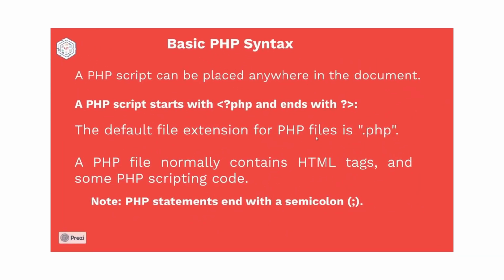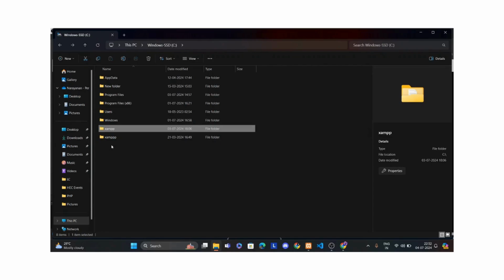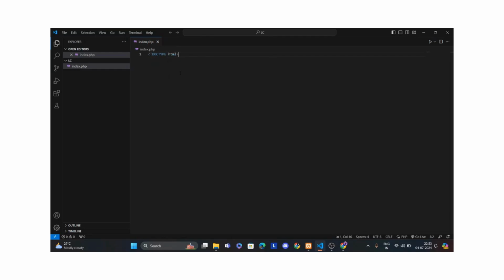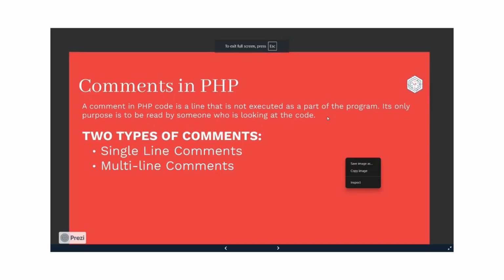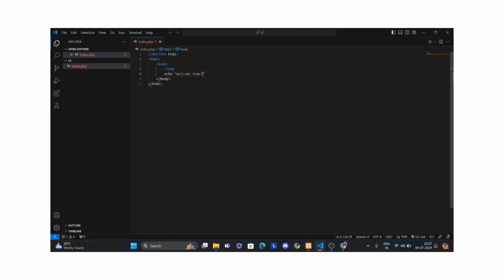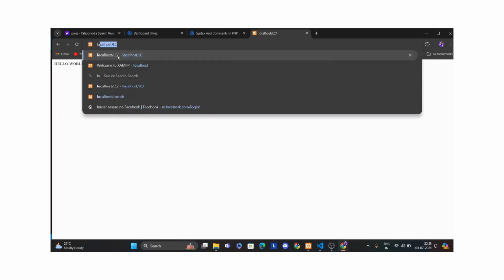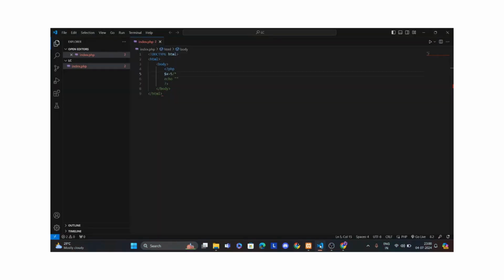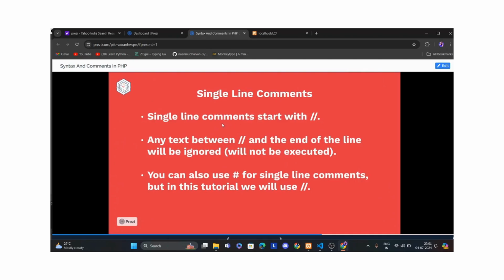Syntax and Comments in PHP | LC Academy | PHP Beginner Level | Episode-4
𝐖𝐞𝐥𝐜𝐨𝐦𝐞 𝐭𝐨 𝐭𝐡𝐞 𝐢𝐧𝐚𝐮𝐠𝐮𝐫𝐚𝐥 𝐯𝐢𝐝𝐞𝐨 𝐨𝐟 𝐨𝐮𝐫 𝐛𝐞𝐠𝐢𝐧𝐧𝐞𝐫-𝐟𝐫𝐢𝐞𝐧𝐝𝐥𝐲 Php 𝐬𝐞𝐫𝐢𝐞𝐬 𝐚𝐭 𝐋𝐢𝐟𝐞 𝐂𝐡𝐚𝐧𝐠𝐞𝐫𝐬 𝐀𝐜𝐚𝐝𝐞𝐦𝐲!

▶️ In this episode, we'll dive into fundamental concepts essential for anyone embarking on their Educational journey:syntax and comments
▶️ Mastering these core concepts is pivotal as they serve as the foundation of php.